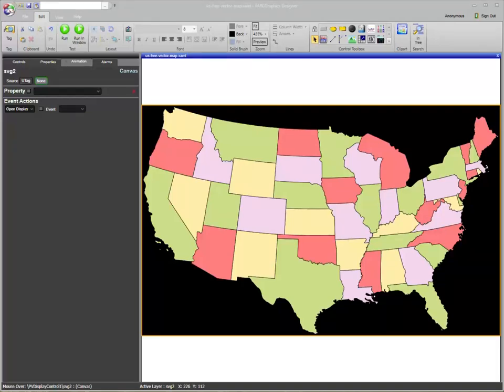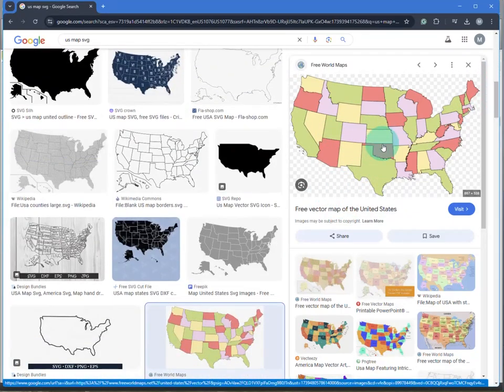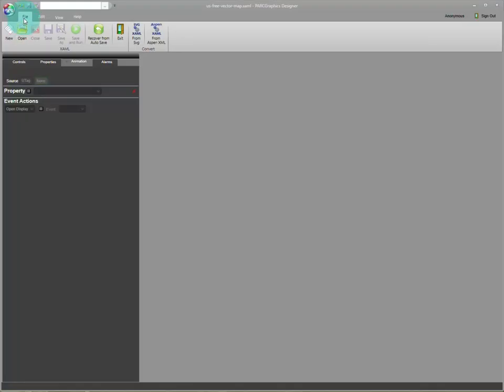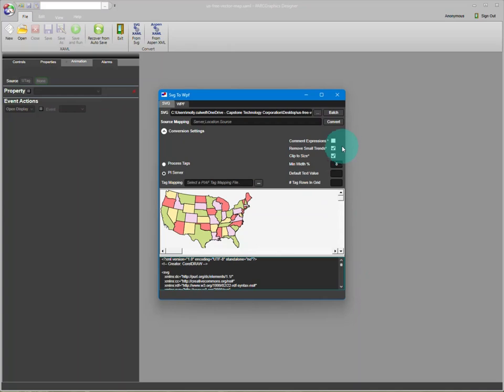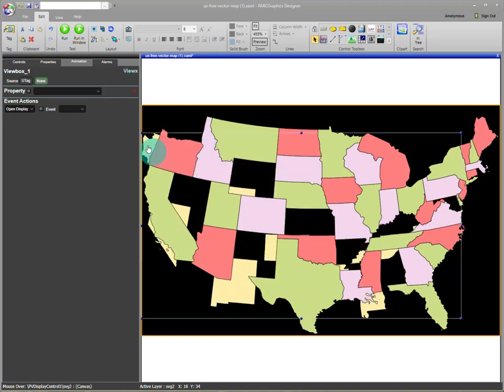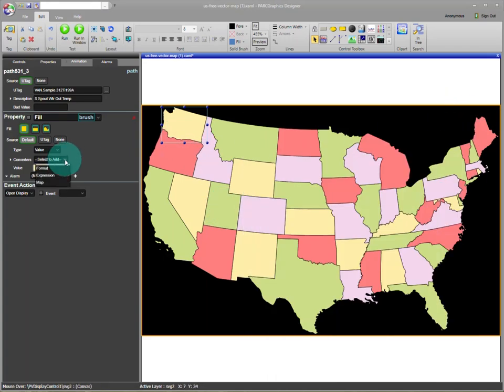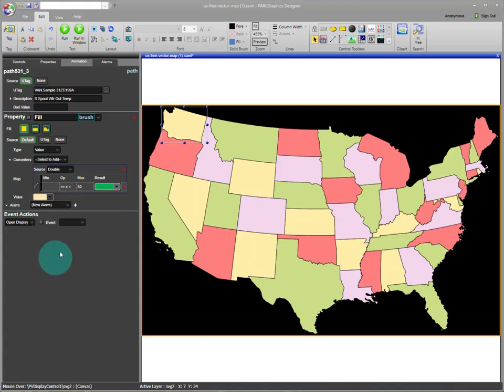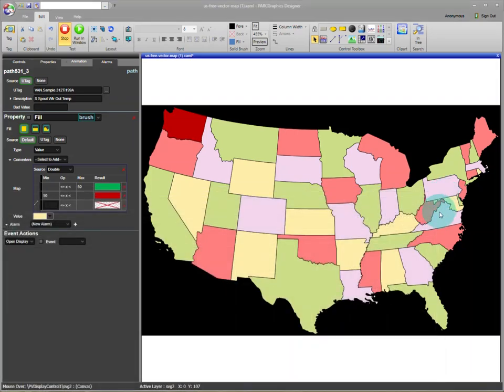Effortless SVG to XAML Conversion in PARCview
Learn how to quickly convert an SVG file to XAML using PARCview’s built-in tools. This step-by-step guide walks you through the simple process, making it easy to bring scalable vector graphics into your dashboards. Perfect for enhancing visualization and improving graphical elements in your PARCview displays!